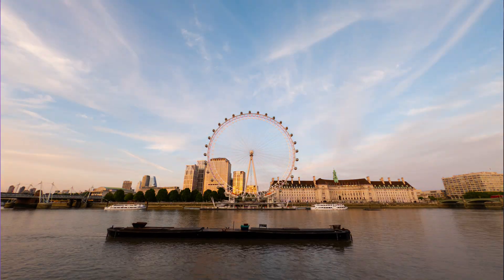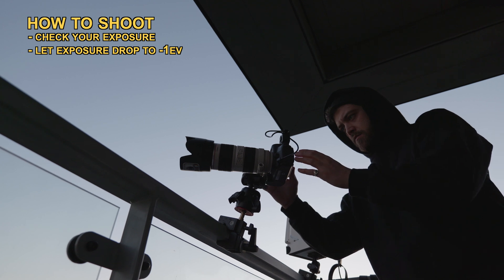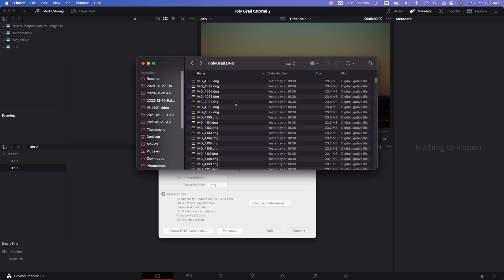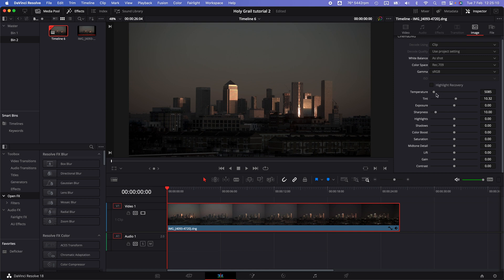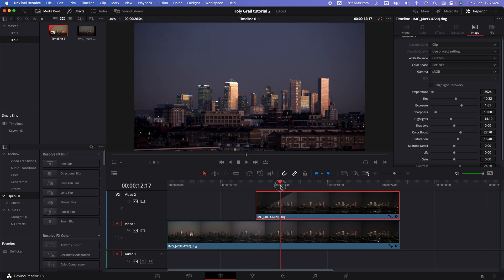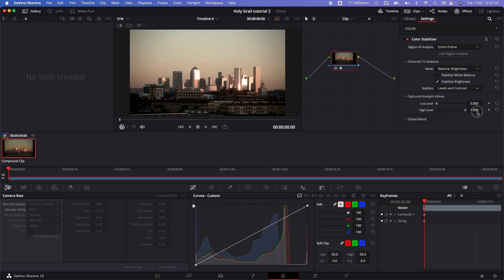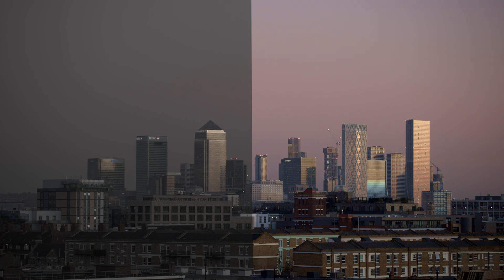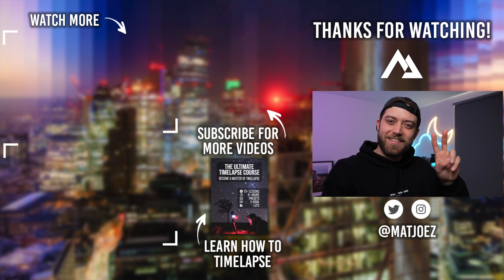HOLY GRAIL timelapse in DaVinci Resolve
Here is how to shoot and edit a holy grail timelapse in DaVinci Resolve Studio. You'll learn how to deflicker a timelapse in DaVinci and more!

00:00 Introduction
00:43 How to shoot
02:00 How to edit
07:37 Result